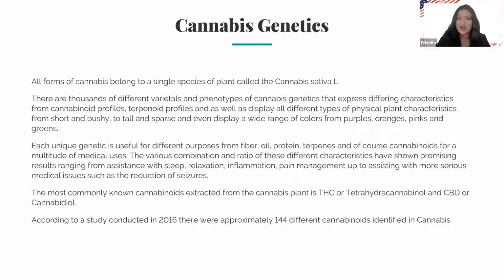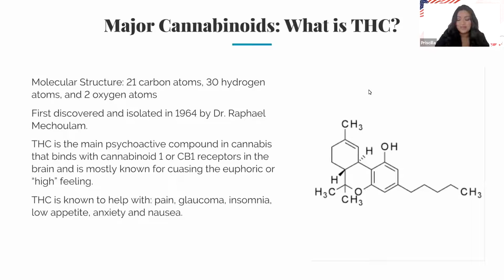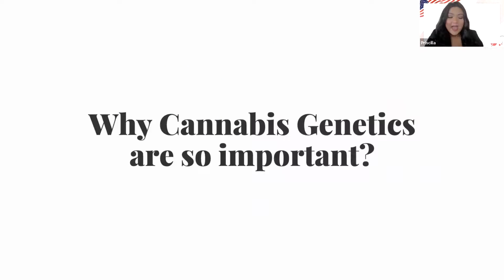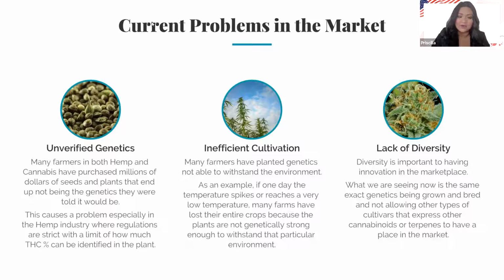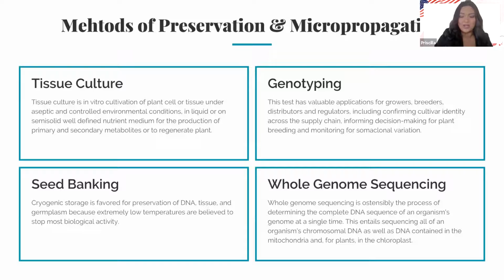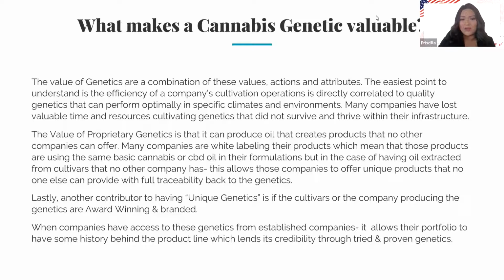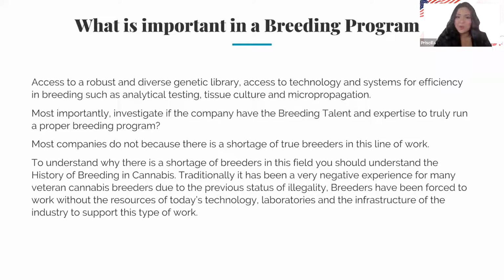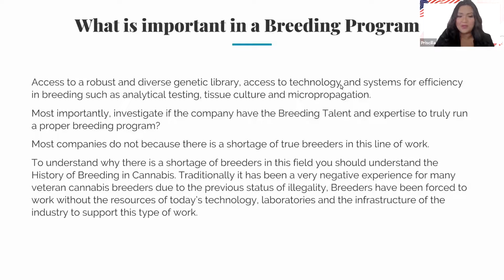The Importance Of Cannabis Genetics